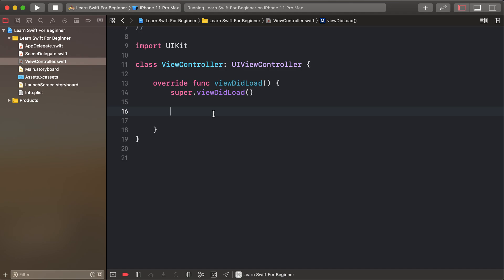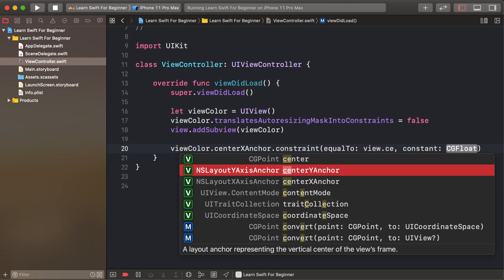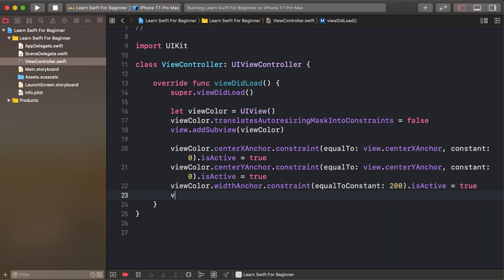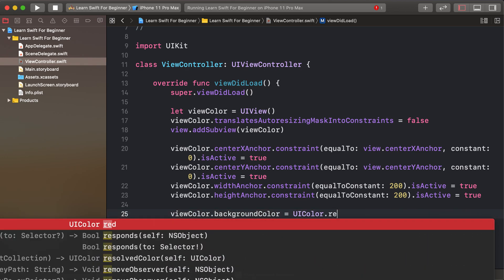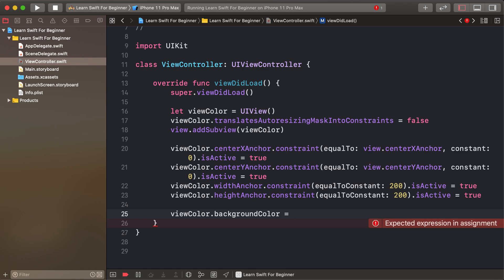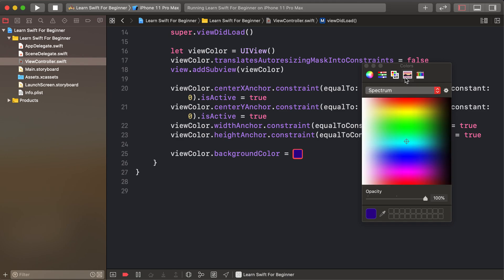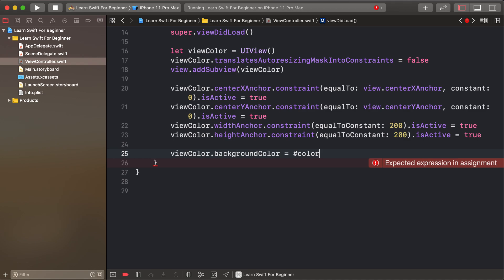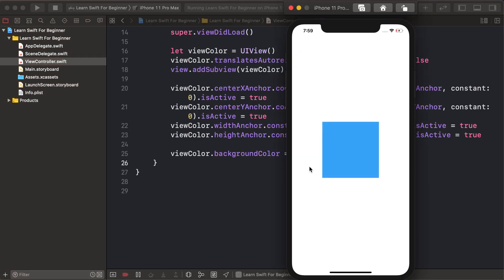39. Color Literal in Swift - Learn Swift For Beginners